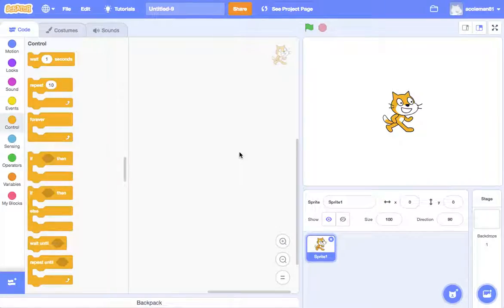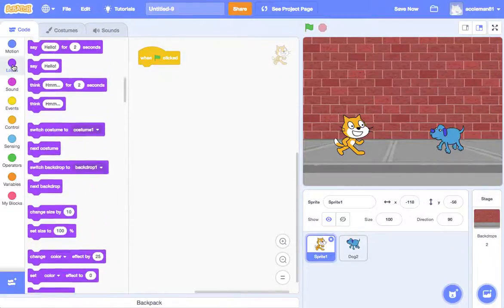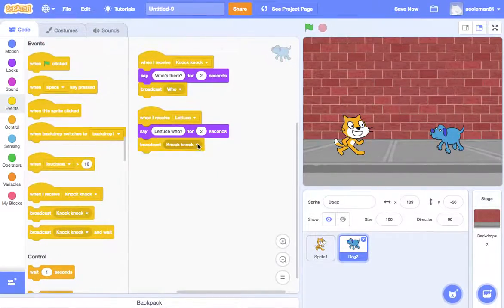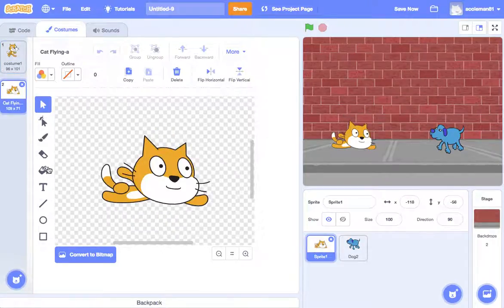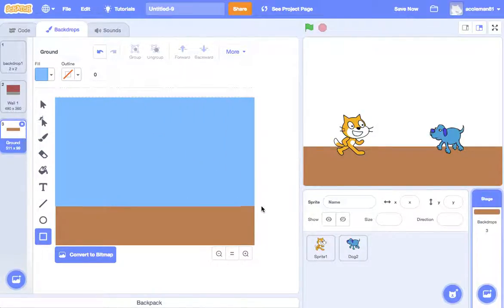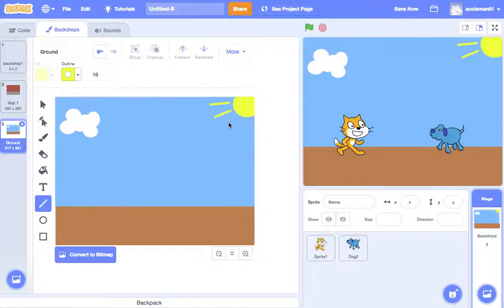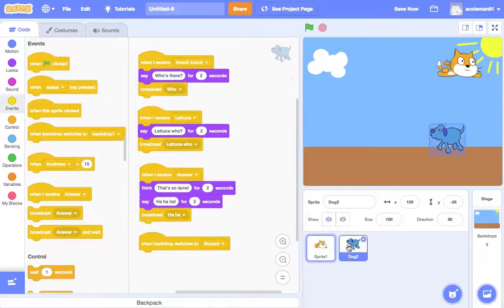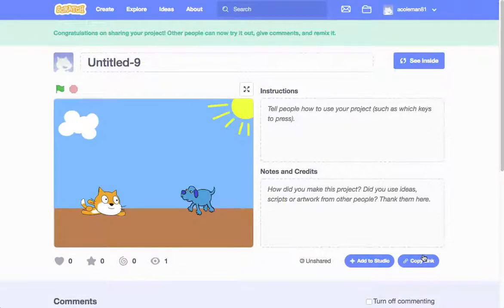UTSC ECS New Scratch Story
Utah Students Connect Scratch Story Assignment Explanation